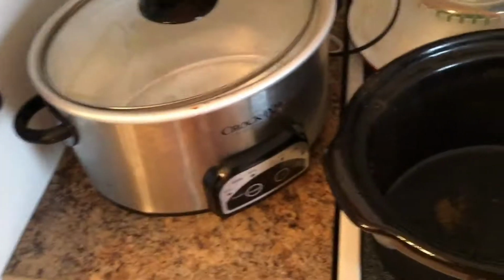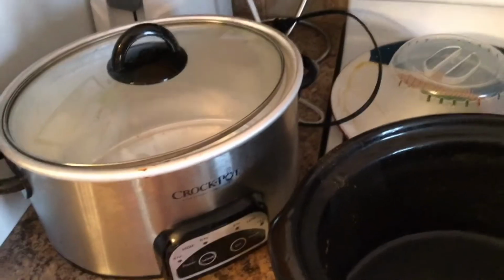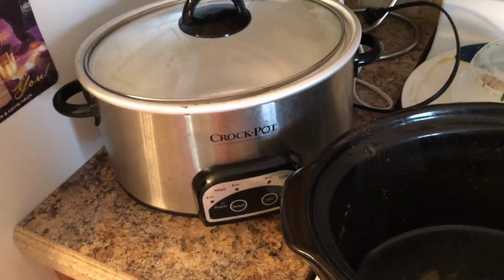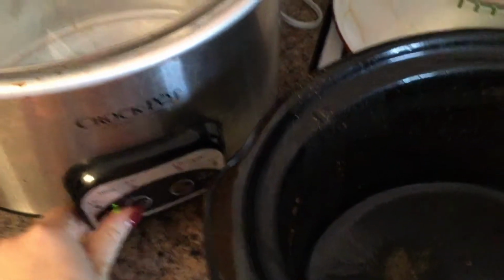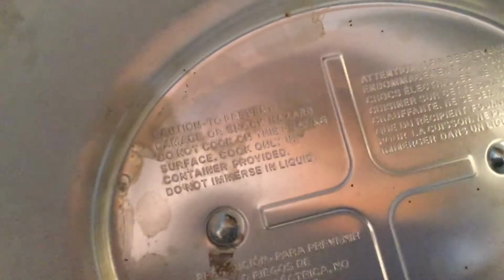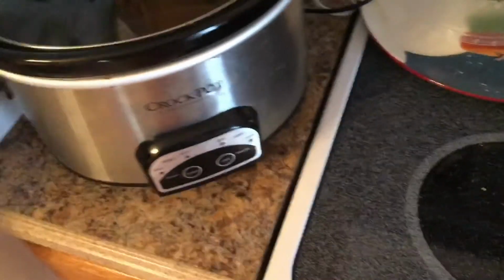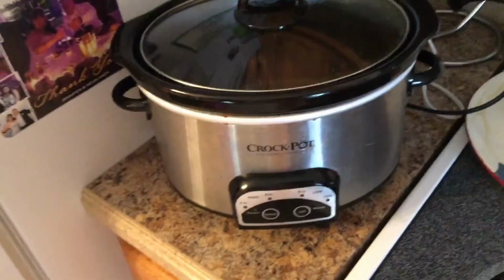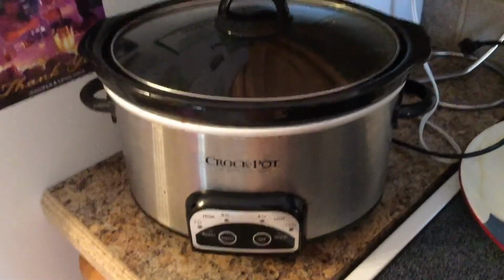✅ How To Use Crock Pot Slow Cooker Review 🔴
About this product:

Crock Pot Slow Cooker

A slow cooker, also known as a crock-pot (after a trademark owned by Sunbeam Products but sometimes used generically in Australia, South Africa, Canada, New Zealand, the United Kingdom and the United States), is a countertop electrical cooking appliance used to simmer at a lower temperature than other cooking methods, such as baking, boiling, and frying.This facilitates unattended cooking for many hours of dishes that would otherwise be boiled: pot roast, soups, stews and other dishes (including beverages, desserts and dips). A wide variety of dishes can be prepared in slow cookers, including ones typically made quickly, such as cocoa and bread.